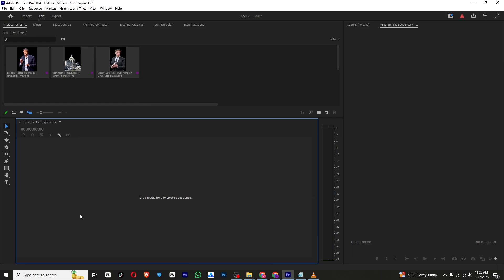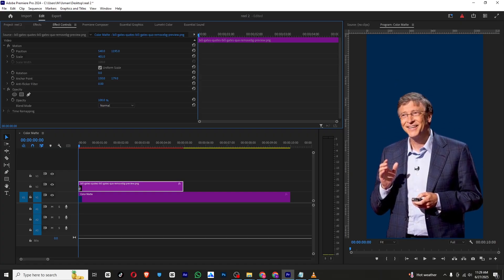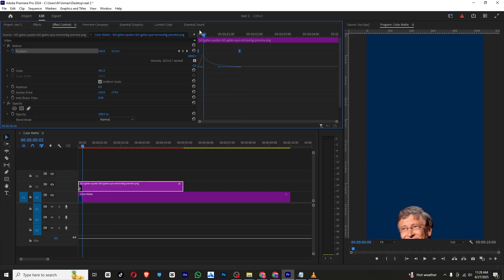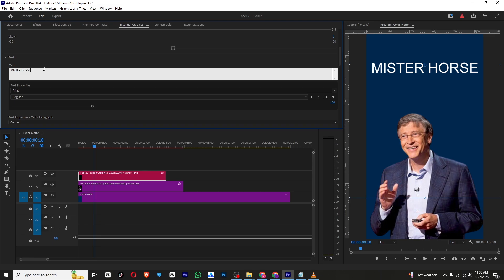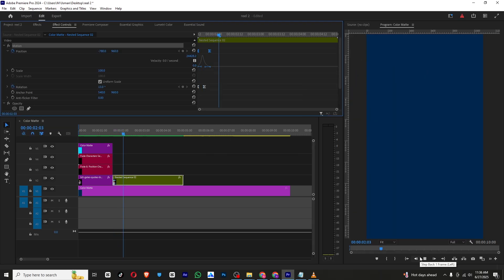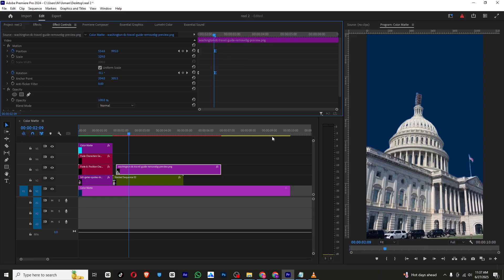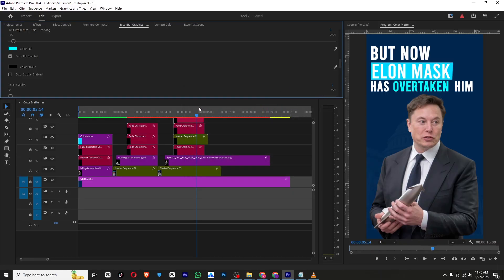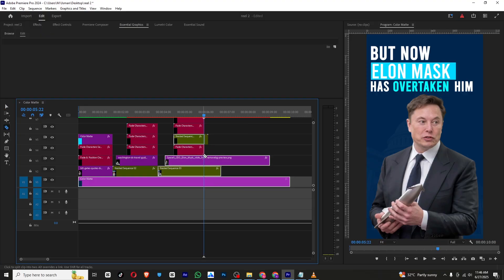How To Create Viral Instagram Reels In Premiere Pro | Step By Step Tutorial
In this Tutorial:
 How To Create Viral Instagram Reels In Premiere Pro